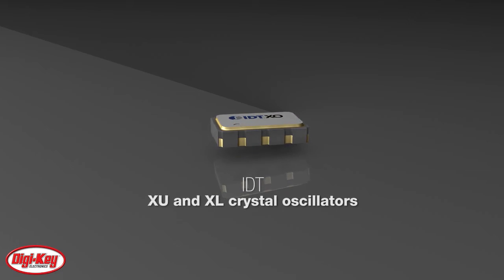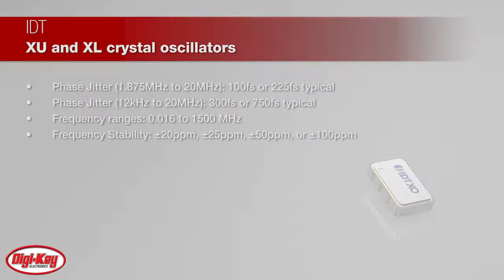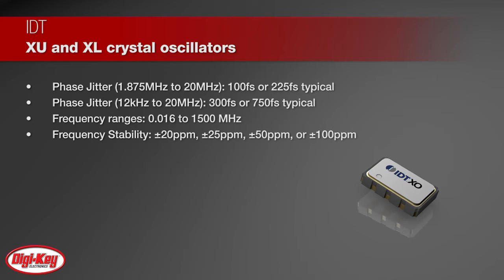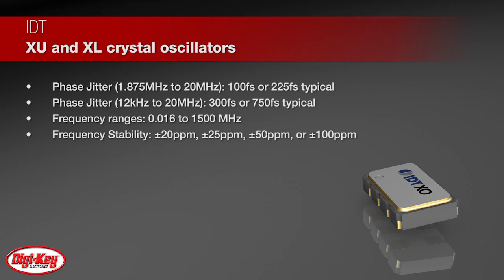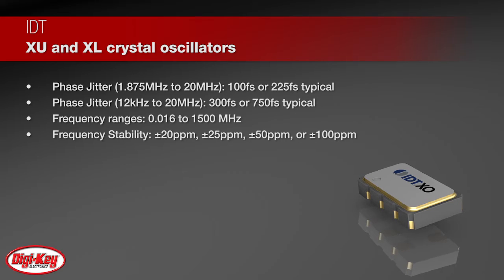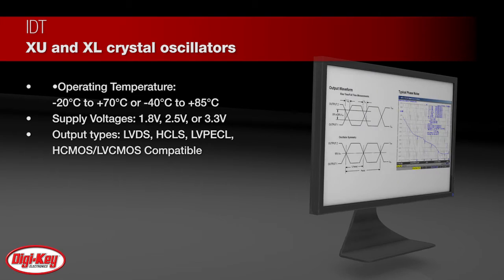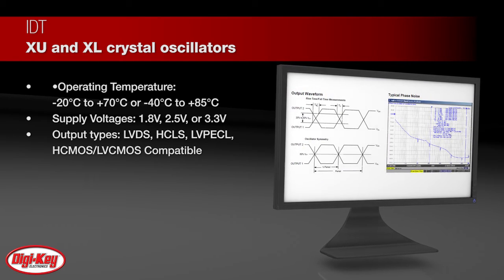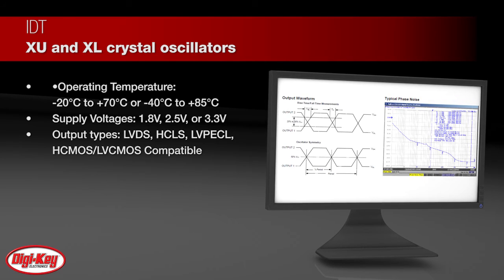IDT XU/XL Crystal Oscillators | Digi-Key Daily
IDT’s crystal oscillators offer designers a reliable and economical timing solution. IDT’s XU and XL families of crystal oscillators have 100 fs or 225fs typical phase jitter over 12kHz to 20 MHz bandwidth. Available in a wide frequency range from 16kHz to 1500MHz, the oscillators utilize a family of proprietary ASICs, with a key focus on noise reduction technologies. The XU and XL have stabilities as tight as +/- 20ppm with extremely quick delivery for both standard and custom frequencies. IDT offers several package sizes with the most precise timing solutions available with industry-leading accuracy over temperature, frequency stability, and best phase noise and jitter feature sets.